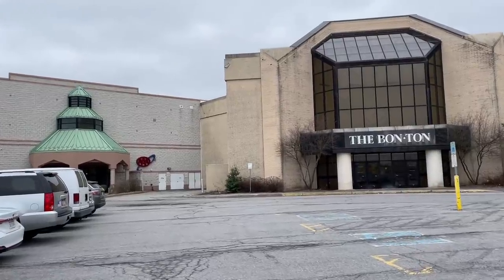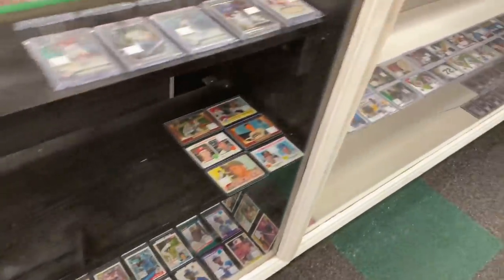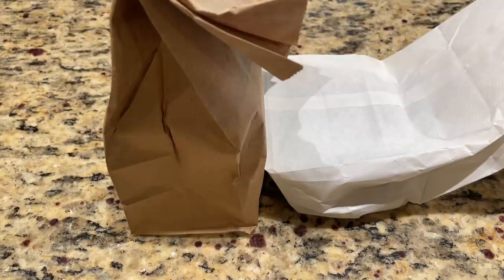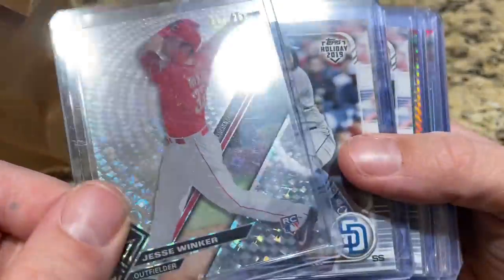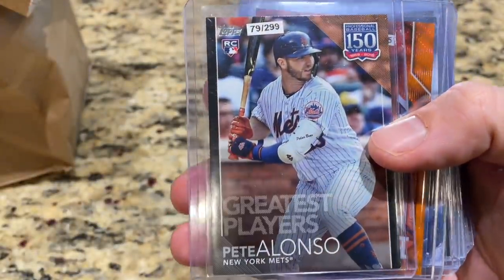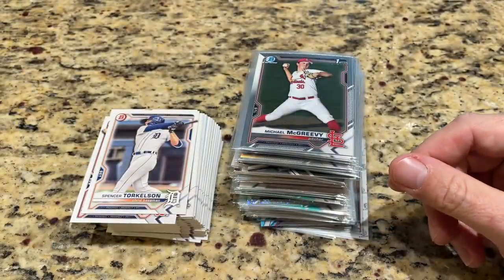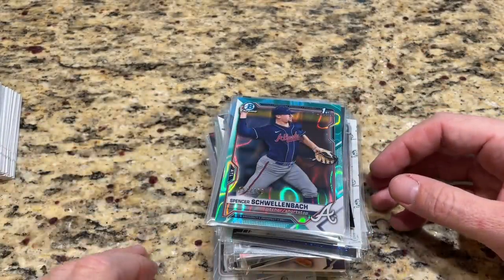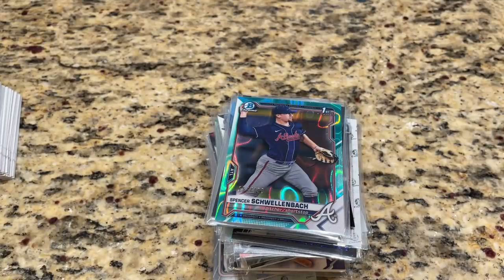I FOUND AN UNBELIEVABLE 10 CENT BOX AT THE BASEBALL CARD SHOW! (Rookies and Autos!)